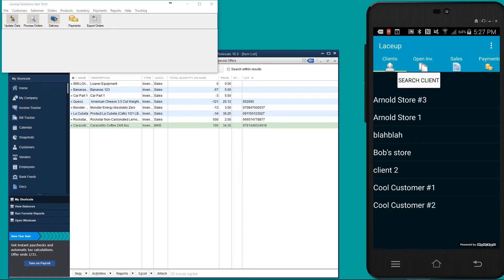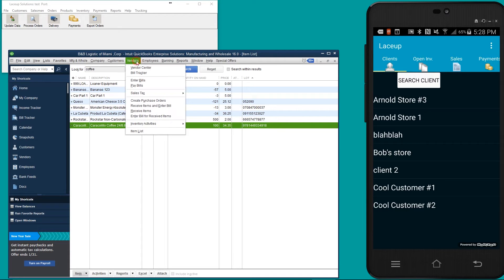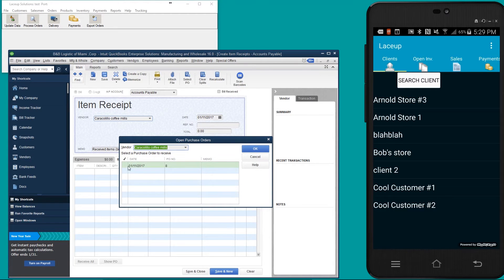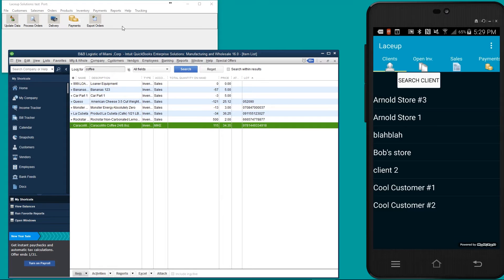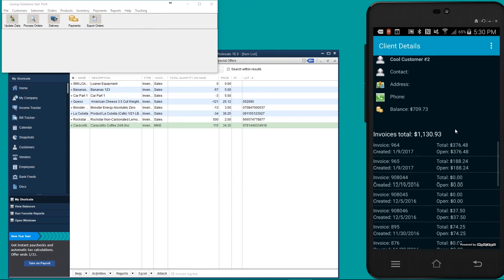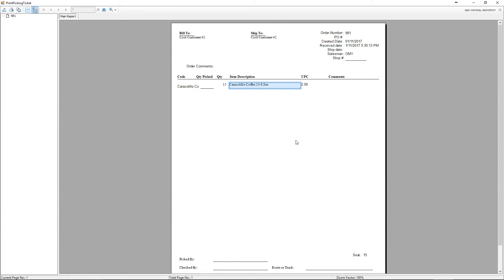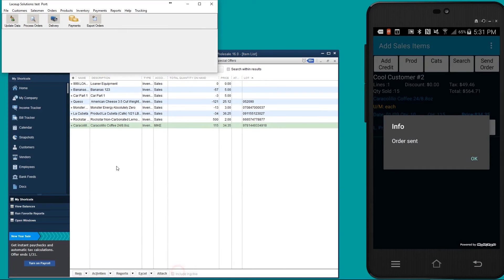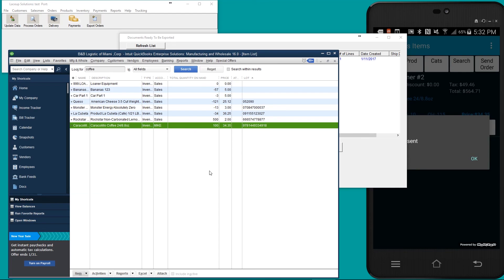How to Receive a Purchase Order In QuickBooks & Increase On Hand In LaceUp's Order Taking App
Today I'm going to show you  how to receive a purchase order in QuickBooks by attaching it to an item receipt. An item receipt is the tool that you want to use in QuickBooks when you want to receive items, but you haven't yet received a bill from your vendor. Once the item receipt is saved, the on-hands for the items included in the purchase order will increase. This in turn will increase inventory in your warehouse, which will then sync with the LaceUp's order taking app in the field for your sales reps.

The very first step is to select an arbitrary item that is going to be received into inventory. In this example I am going to be using Cafe Caracolillo which has 100 on hand. I've already created a purchase order for 15 eaches of the coffee.

The second step will be to accept the purchase order into inventory. To accept the purchase order you go to the vendors tab - receive items. From here, you want to attach your purchase order by clicking on select PO. This select PO button will pop up a small window where you can select your vendor and purchase order. Check mark your purchase order and click ok to attach the purchase order to the item receipt. After verifying your quantities, click save and close and the item receipt. This action will receive inventory and increase your on hand for the item from 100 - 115.

The third step will be to update LaceUp's order taking app for sales reps. This update can either happen automatically or manually. In this example, the data will be synced from QuickBooks manually. To sync you click update data on the LaceUp program, and you click sync data from server on the LaceUp order taking app for your sales reps.

Once the data has been synced, your sales rep will open the app and go to a customer to create a sales order. When the sales rep opens that customer, he will see the product (Cafe Carocolillo) with its corresponding on-hand (115). To create an order, the sales rep will tap the add button and set a quantity. When done with the order, the sales rep will transmit the order to the back office where it can be picked and prepped for delivery.

The final step will be to print the final invoice in LaceUp desktop application, and export the order to QuickBooks. When the order gets exported to QuickBooks, the on hand for Cafe Carocolillo will decrease to reflect the ordered quantities by the customers.